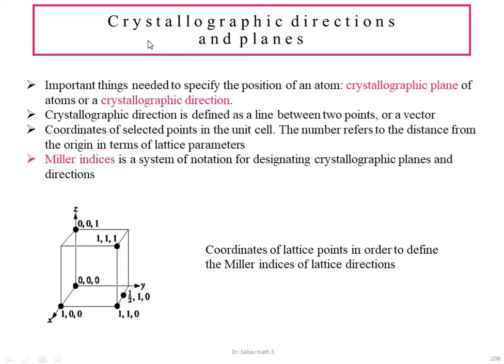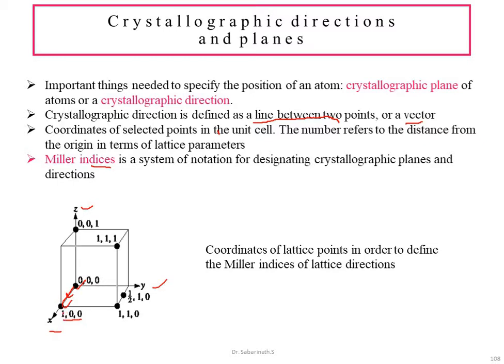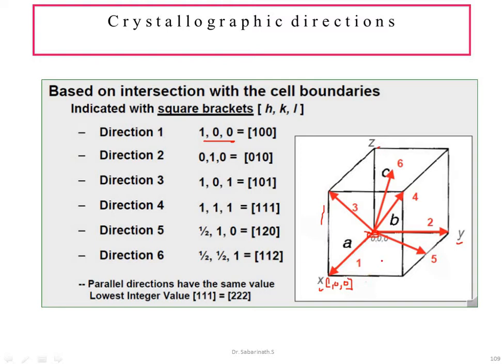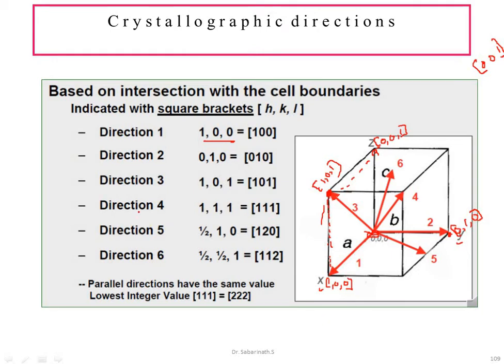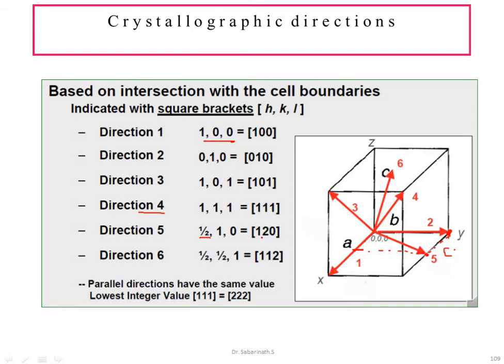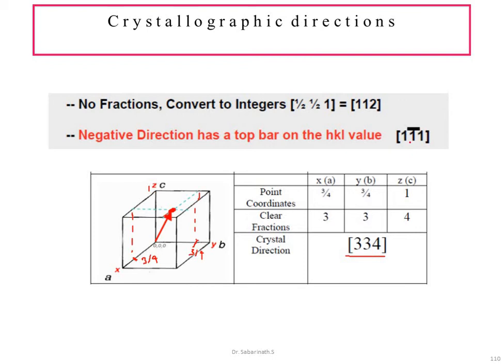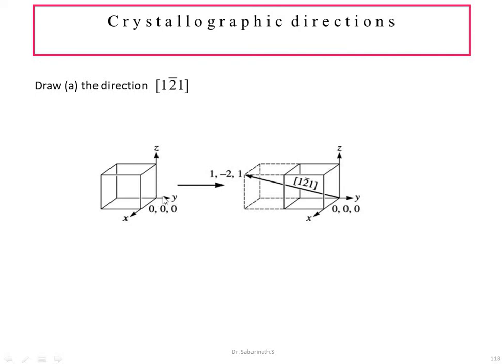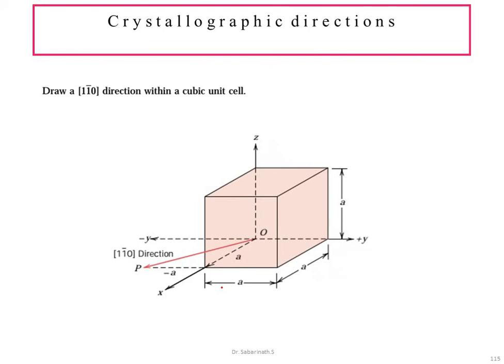MST M2 L5 Crystallographic Directions